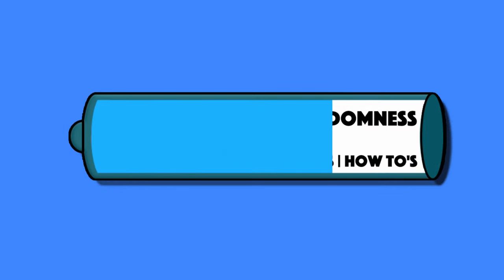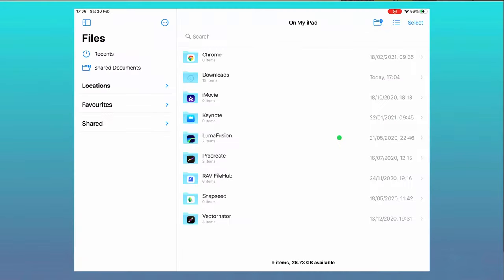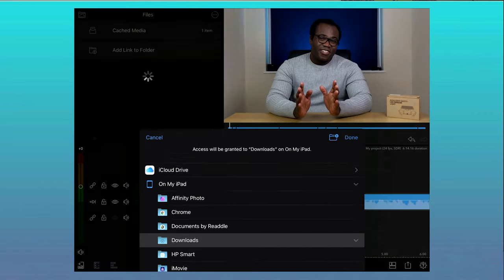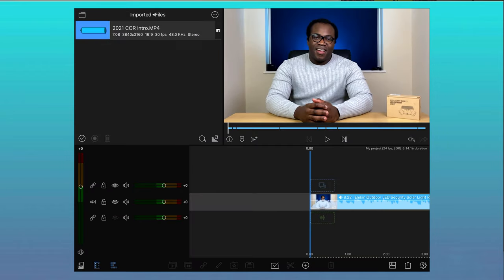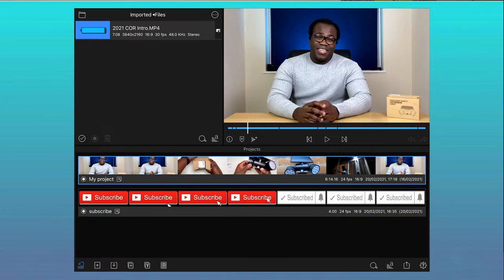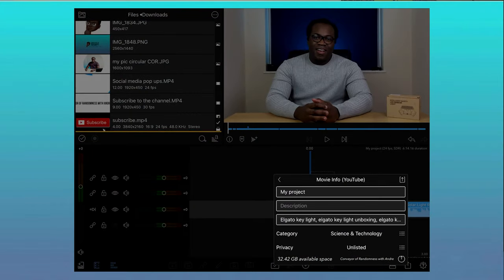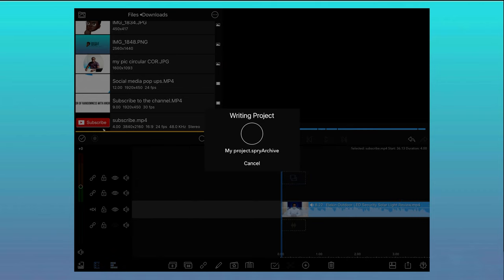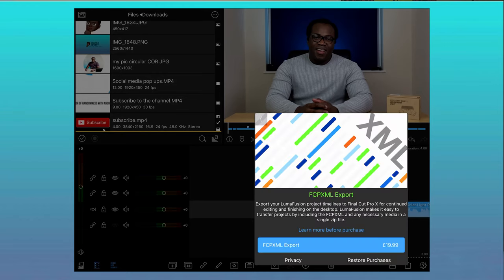5 Tips You're not using in Lumafusion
Here are five useful iphone or ipad tips if you’re using lumafusion.

I've been using lumafusion for a while now and I thought I would share 5 things that I've found helpful when I've been using lumafusion. Having had to learn lumafusion from scratch, I found often found watching other youtube videos on lumafusion tips helpful, so I thought I would make my own.

Don't forget, not only can you use lumafusion on an iPad, but also on an iPhone and now a M1 Mac. This is the link to my video where I review using Lumafusion on the M1 Mac Mini.

Hopefully these mobile video editing tutorial tips are helpful to you.

With these new features, for me, this further cements lumafusion's stance as the best mobile video editing apps and definitely one of the best alternatives to final cut pro like programs on a mobile device.

Andre.